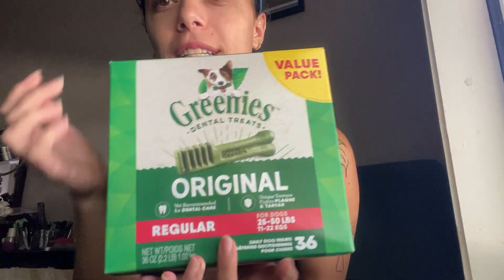GREENIES Original Regular Natural Dog Dental Care Chews Oral Health Dog Treats, 36 count (Pack of 1)